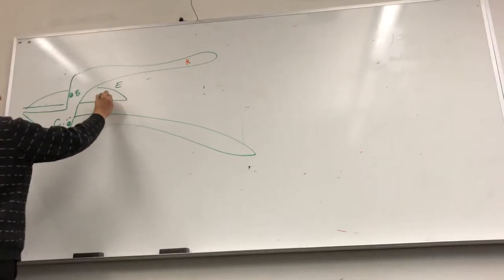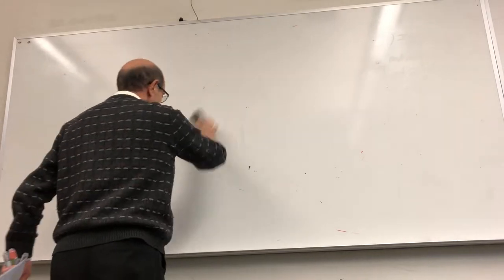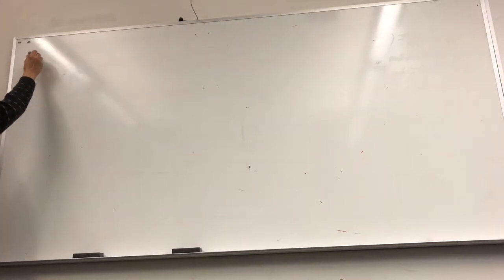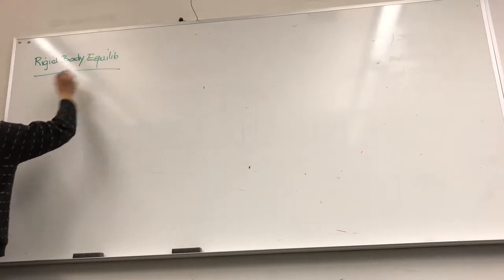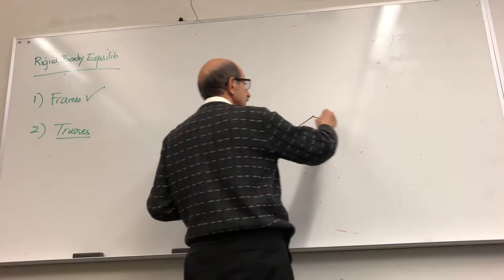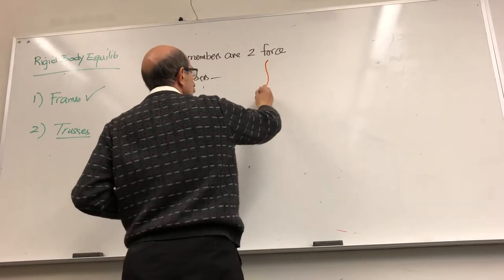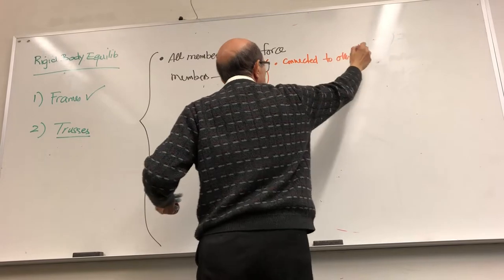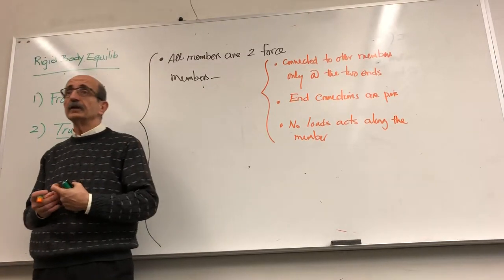Lecture 19 on Statics - A third class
Frames-Continued + Introduction to Trusses